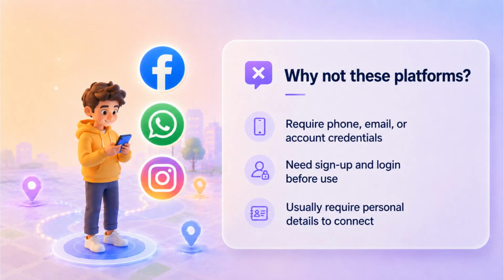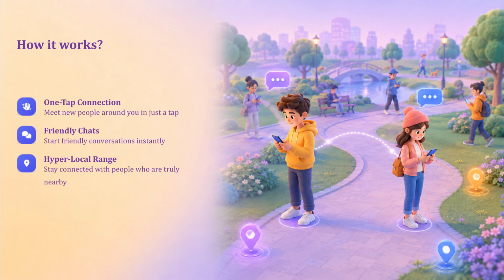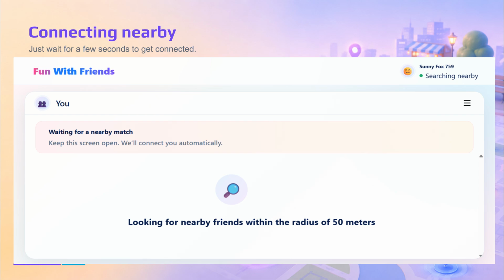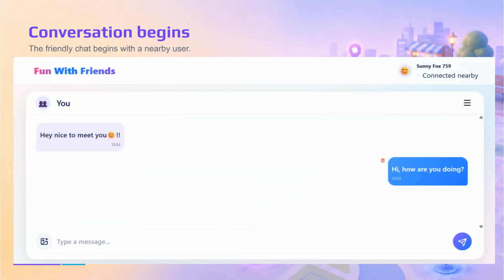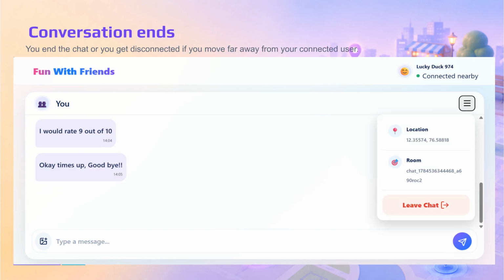Funwithfriends application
🔥 Funwithfriends Application – Best Fun & Friends App 2026 |  Funwithfriends Application 2026 | SAR Techie World

Looking for the ultimate Funwithfriends Application? In this video, I show you everything about the Funwithfriends (FWF) app – features, how it works, and why it’s becoming so popular!

✅ What you’ll see in this video:
• Full overview of Funwithfriends Application
• Key features & how to use it
• Why everyone is talking about

If you love making new friends, chatting, and having fun online, this app is for you!

📲 Download Funwithfriends Application now and start having fun with friends!

💬 Comment your experience with the Funwithfriends app